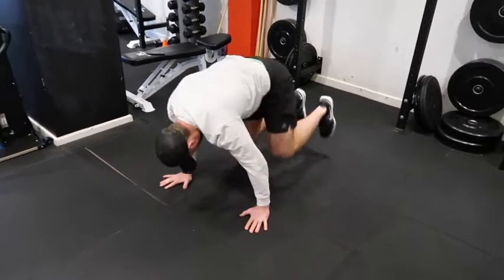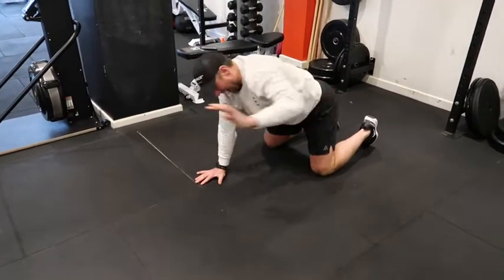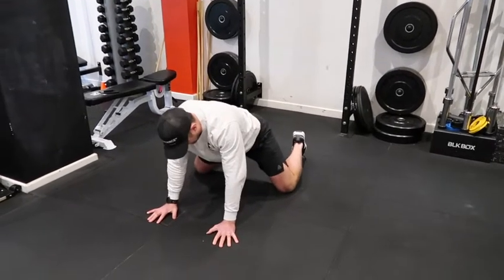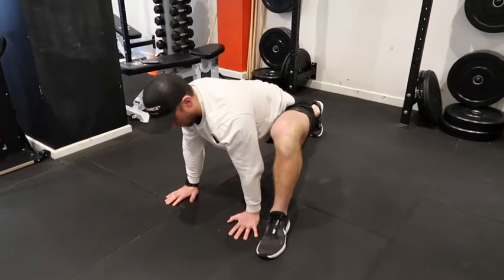Warm Up:Mobility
This is to be doe before EVERY SESSION.